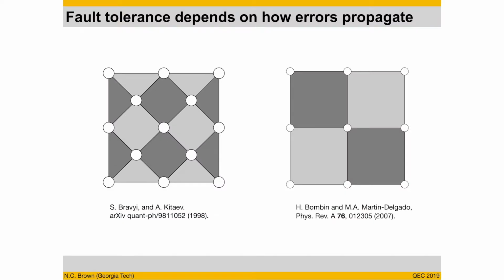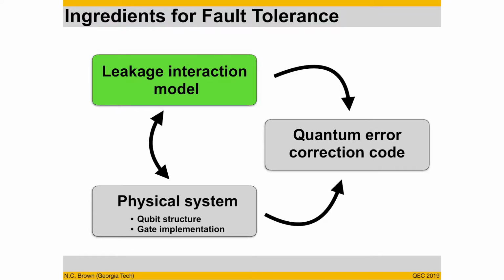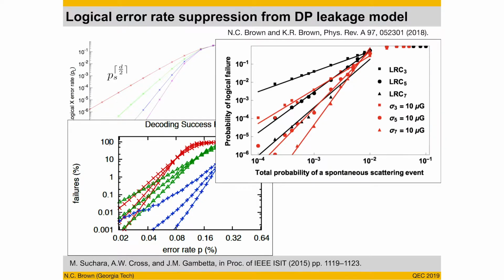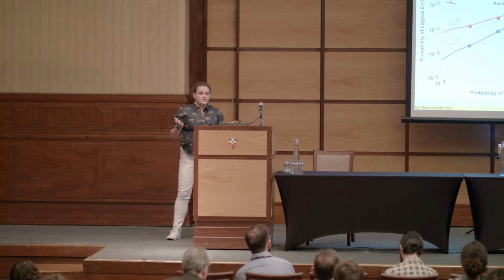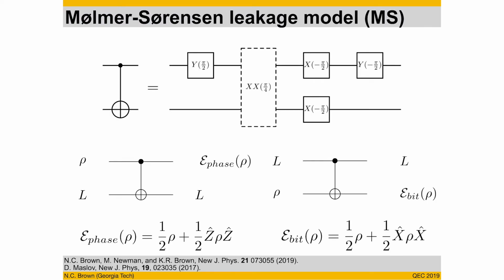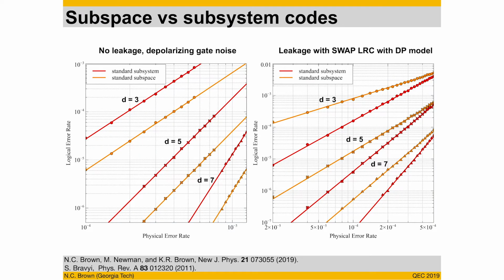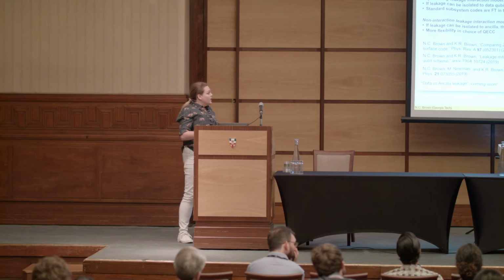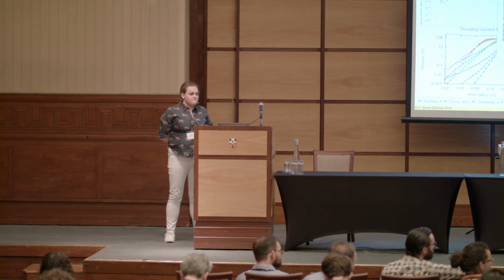Natalie Brown (Georgia Inst. Tech.) - Conditions for fault tolerance in the presence of leakage